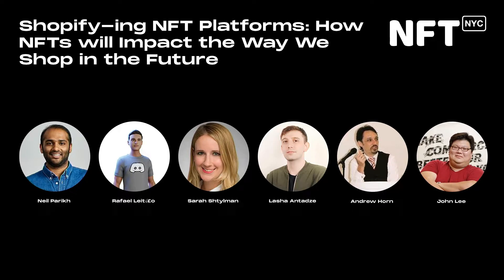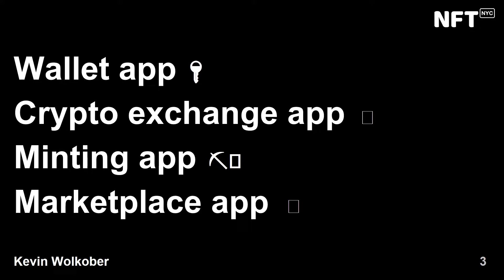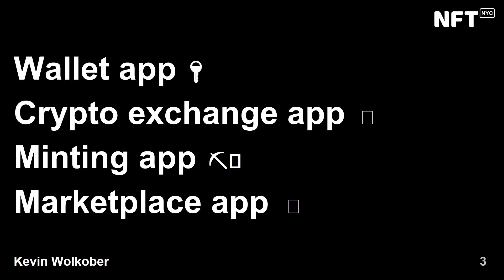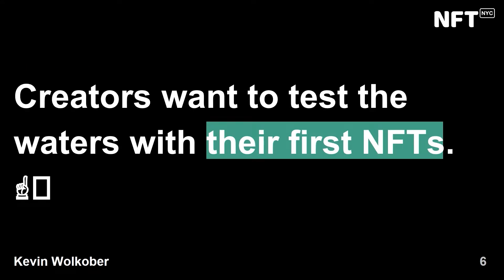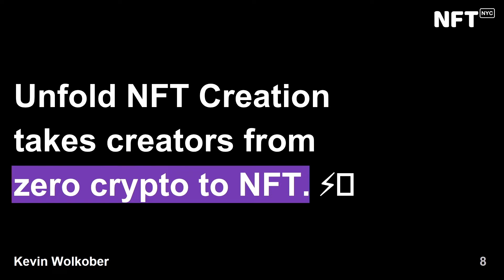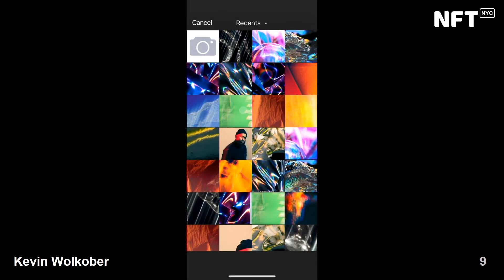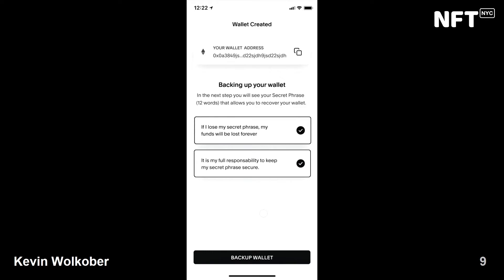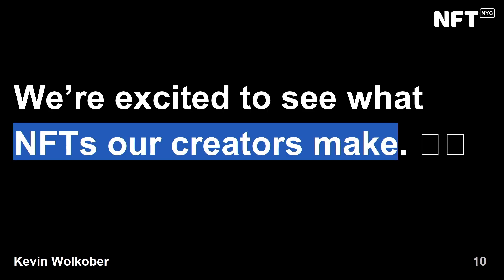NFTs Made Easy with Unfold (Squarespace) - Kevin Wolkober -Talk at NFT.NYC 2022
NFTs Made Easy with Unfold (Squarespace)

by Kevin Wolkober

Brands

5th Floor Marriott Marquis, June 22, 2022